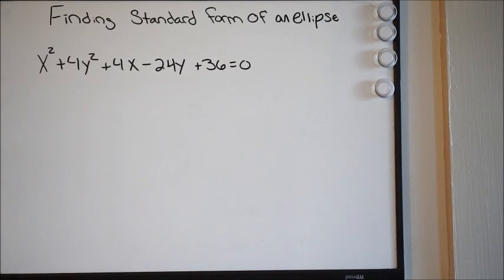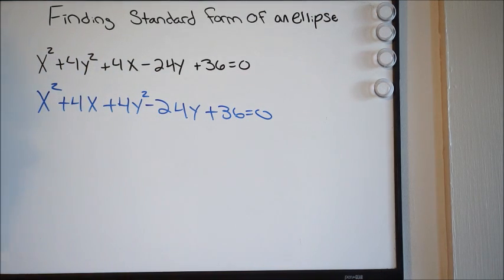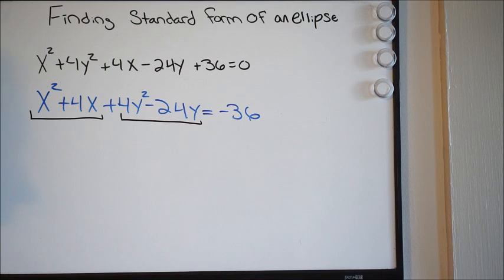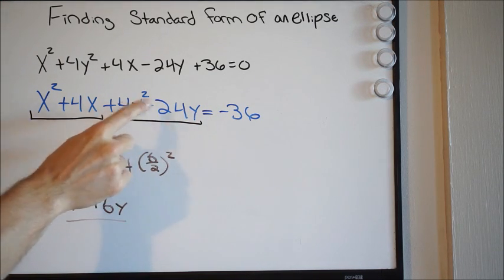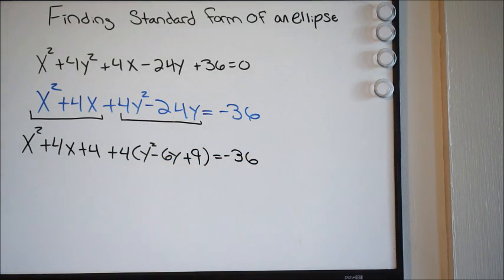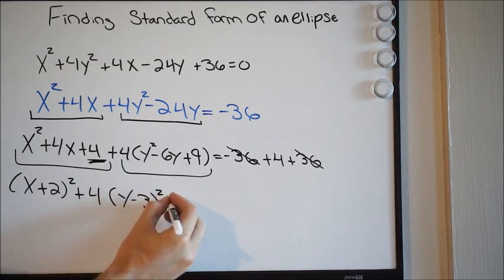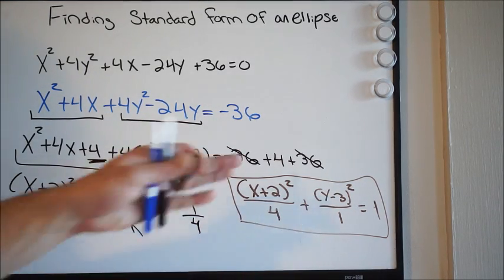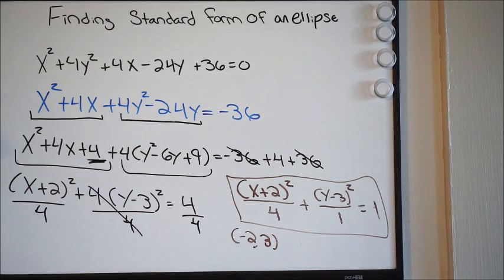Write the Equation of an Ellipse in Standard Form - Complete the Square (1 of 2)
In this video we talk about how to write the equation of an ellipse in standard form by completing the square.  This is example 1 of 2.